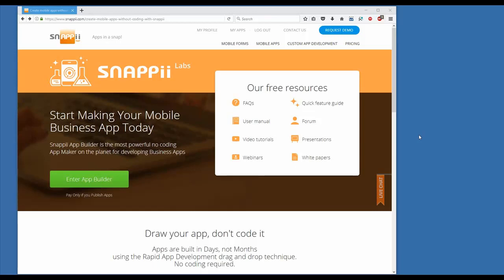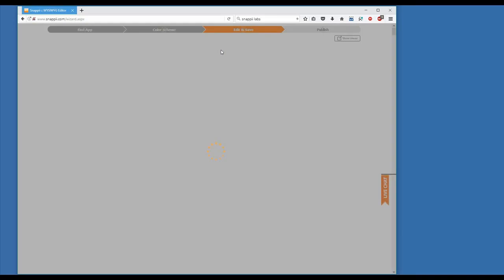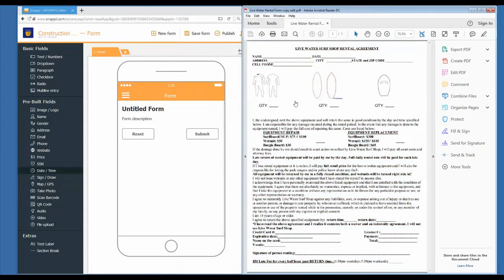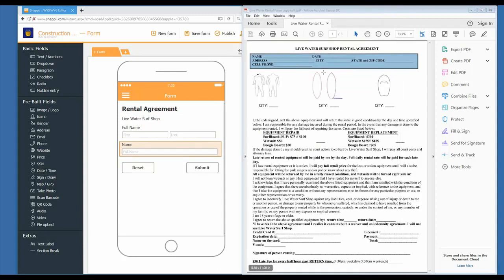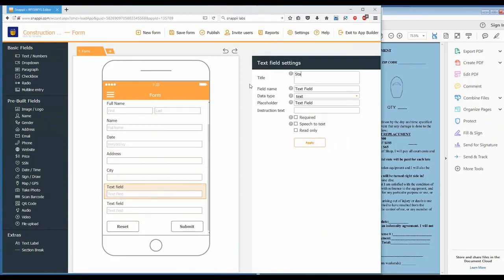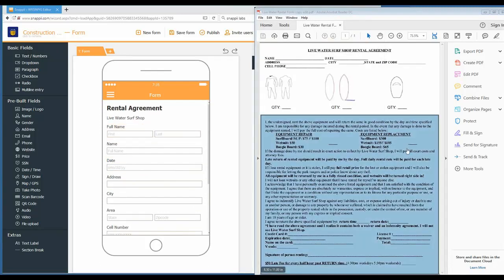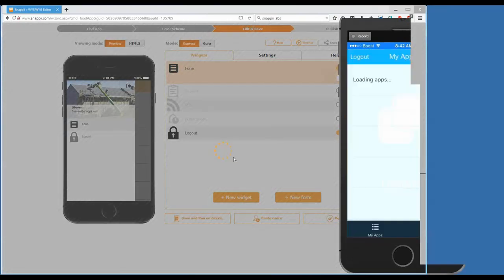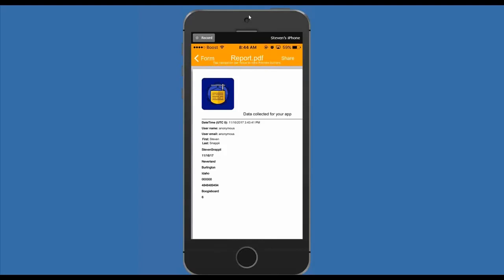Webinar November 16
Learn how to Create Professional Daily Reports in Minutes from Anywhere Anytime with Snappii